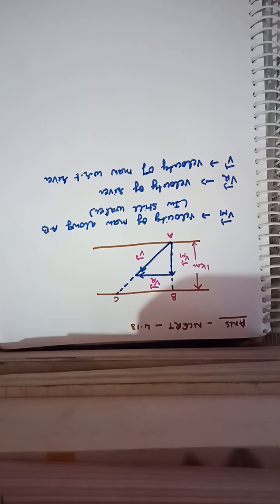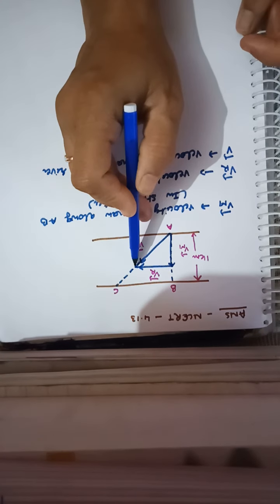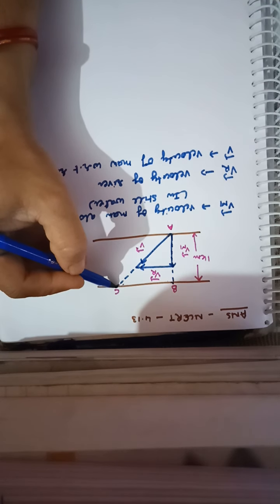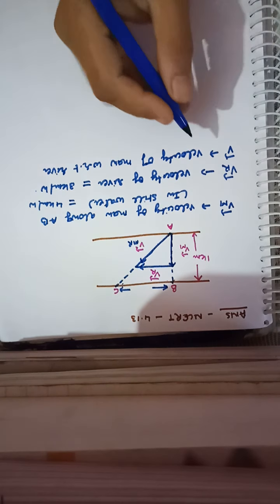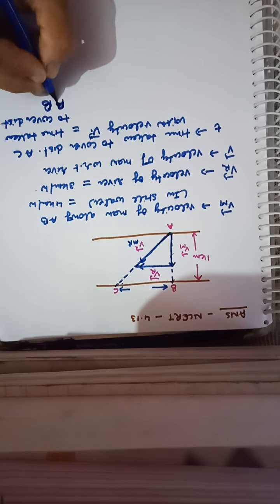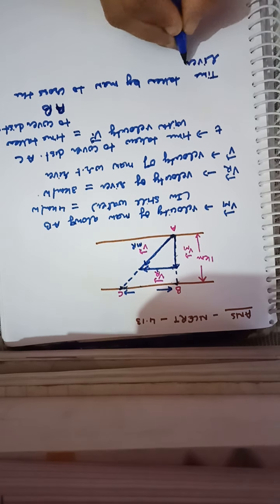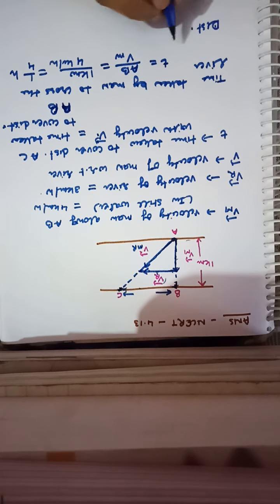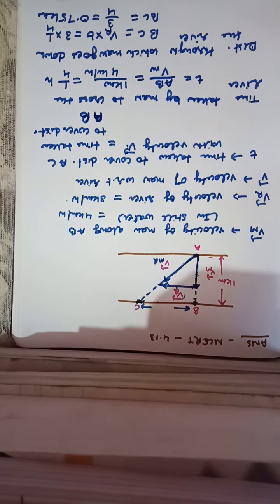question 4.13 of ncert of motion in plane